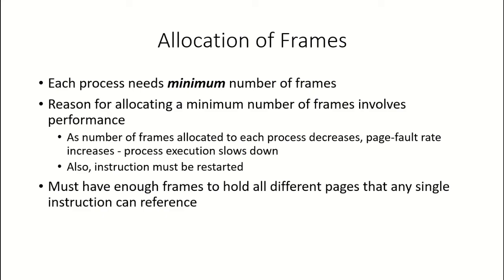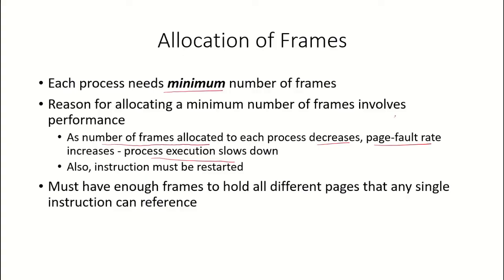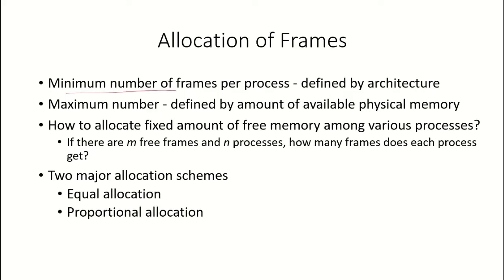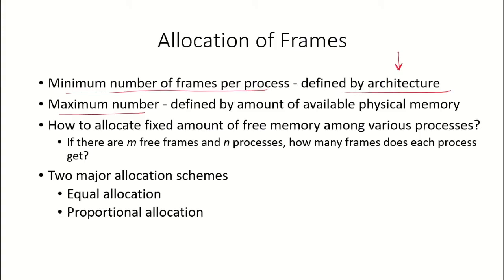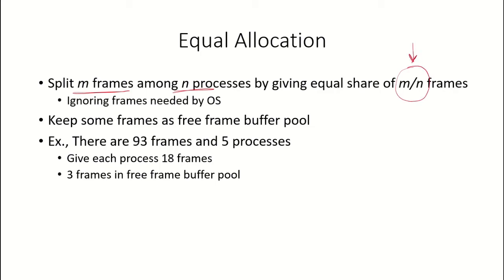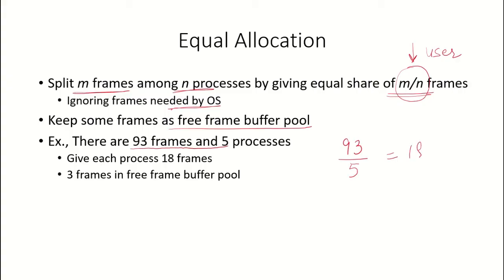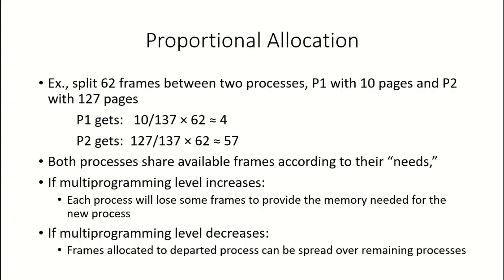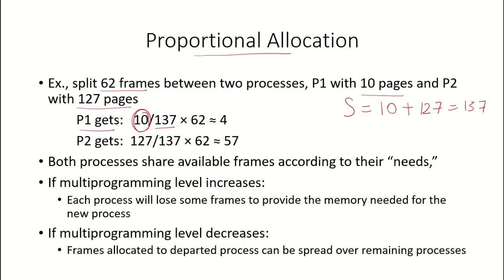OS55 - Frame Allocation | Operating Systems